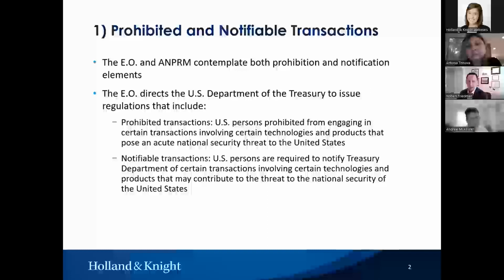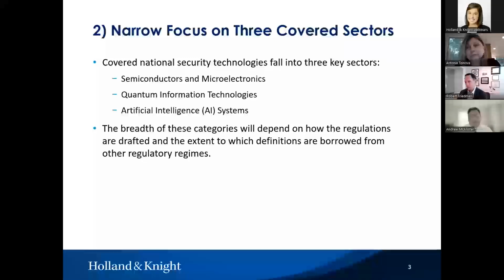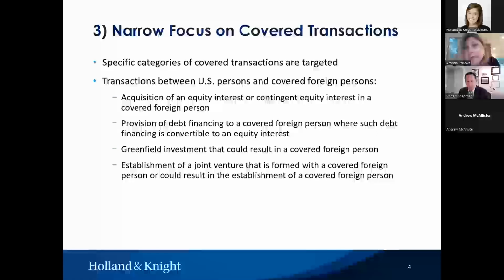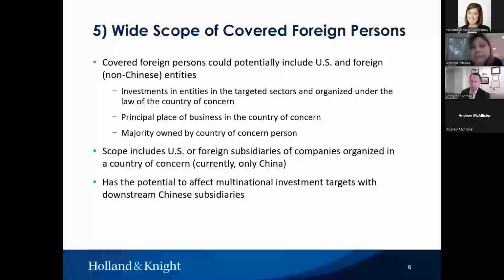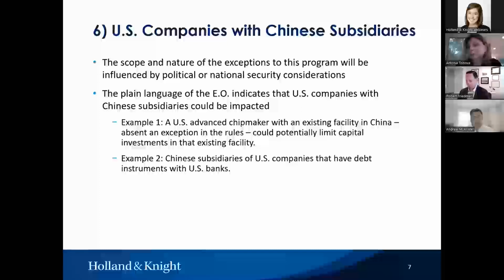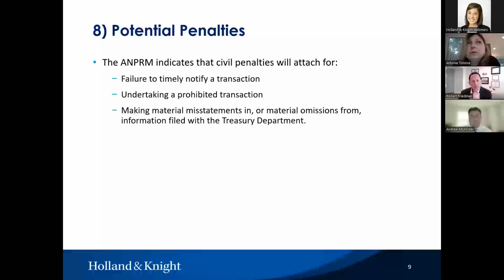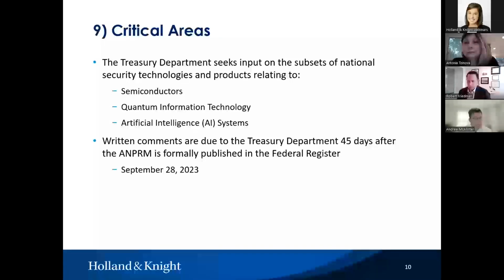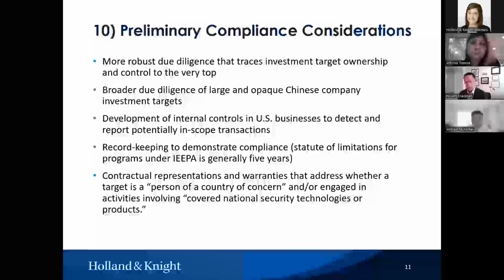Top 10 Impacts of the Outbound Investment Executive Order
Holland & Knight attorneys Robert Friedman, Antonia Tzinova and Andrew McAllister hosted a webinar about the top 10 impacts of the recent Executive Order (E.O.) addressing U.S. outbound investments in certain national security technologies and products in China.

President Joe Biden signed the E.O. on August 9, 2023, instructing the U.S. Department of the Treasury to develop a new national security program to impose notification requirements – and, in some cases, prohibitions – with respect to certain U.S. person investments in Chinese companies that involve semiconductors and microelectronics, quantum information technologies or artificial intelligence (AI).